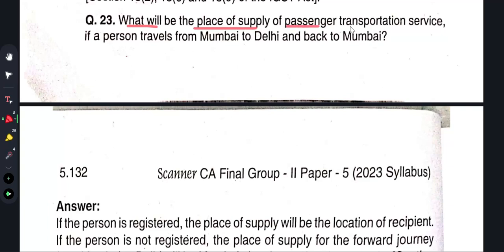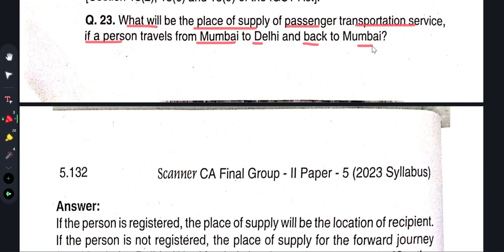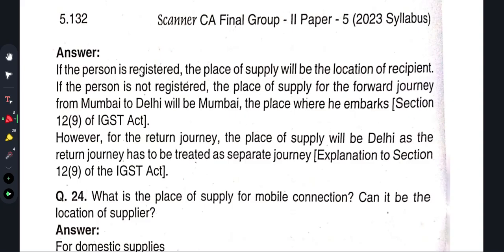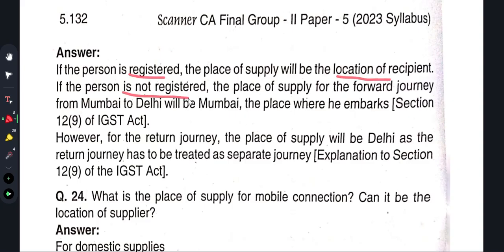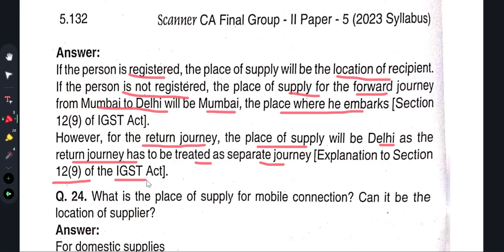Section 12(9) Place of supply in case of Passenger travel State to state